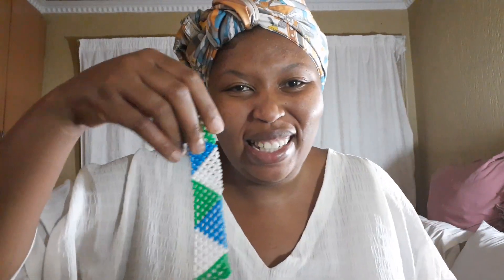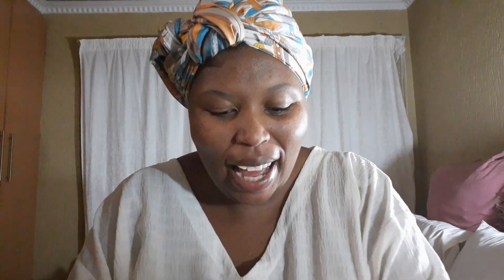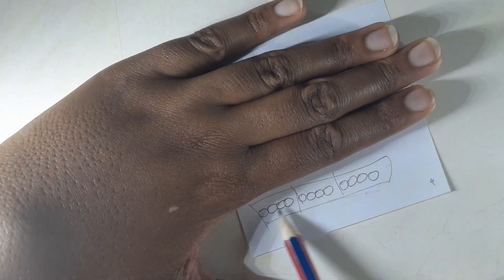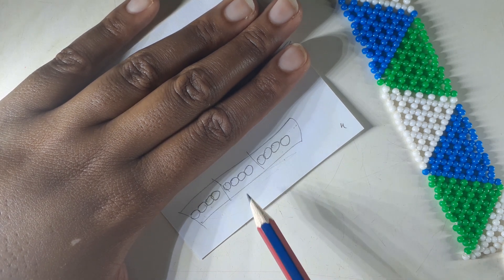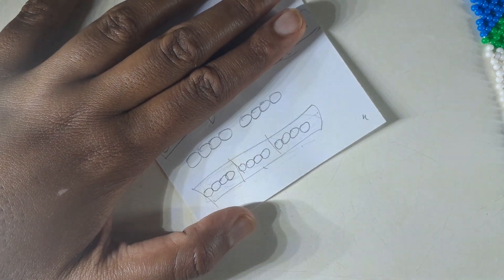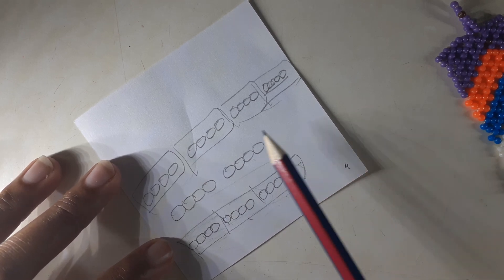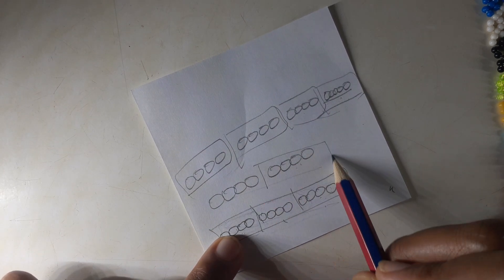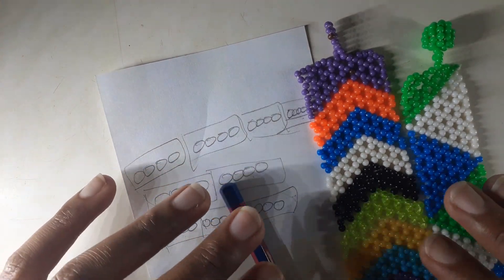zulu bracelet and belt sizing explanation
I apologize if the video was all over the place due to me doing a different kind of video. Thank you for being patient with me.